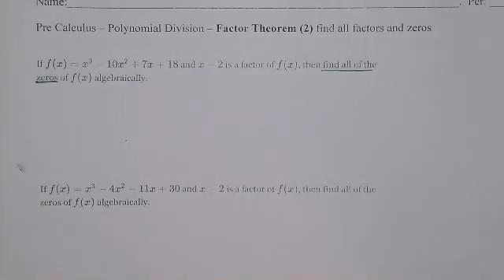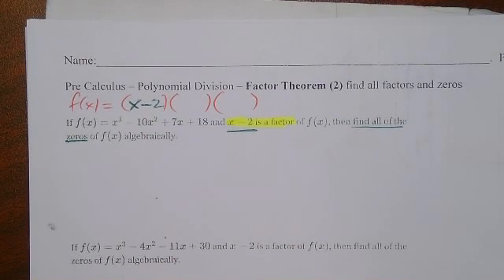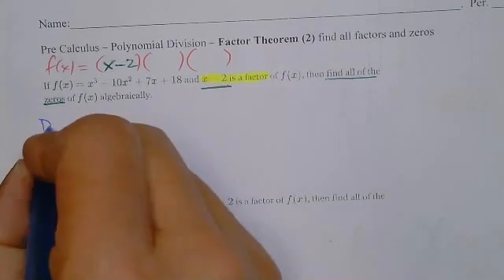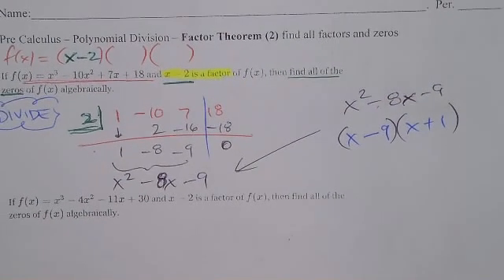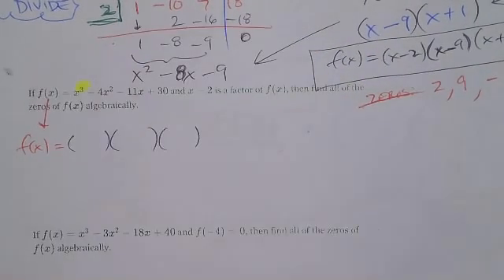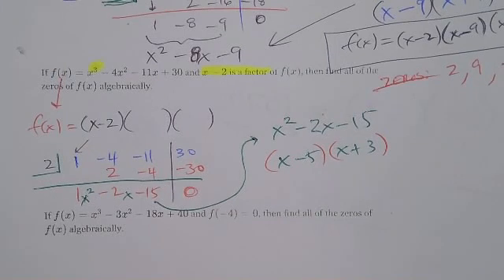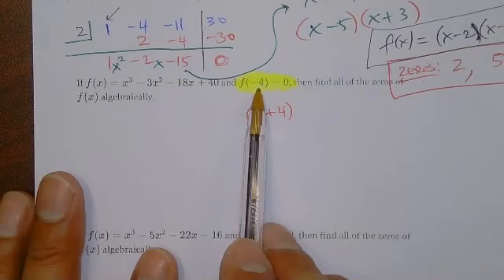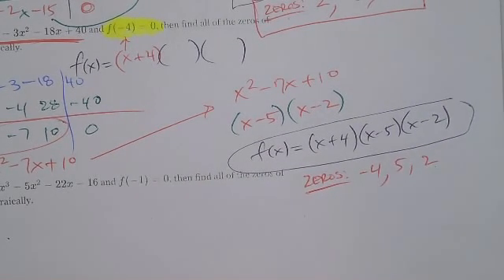Pre Calc Polynomials The Factor Theorem 3